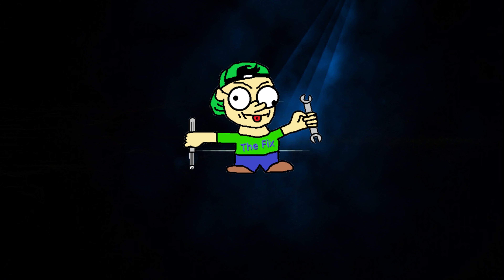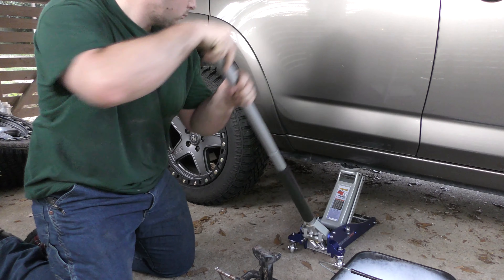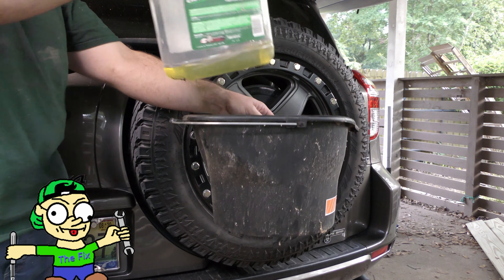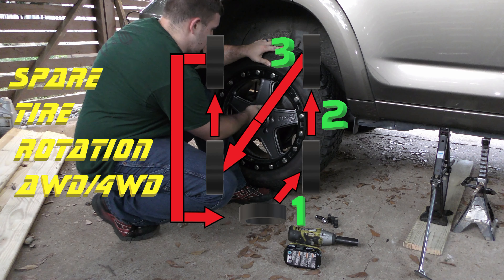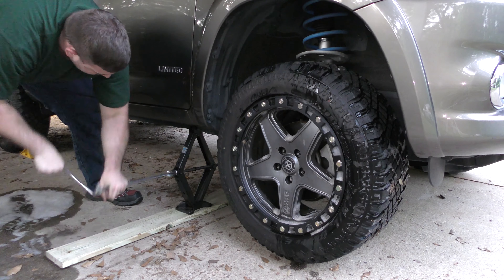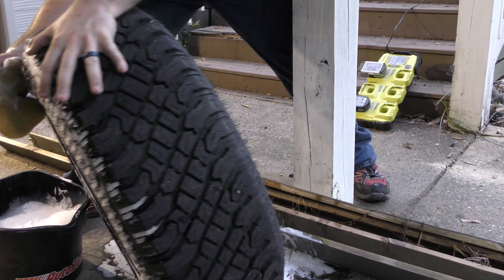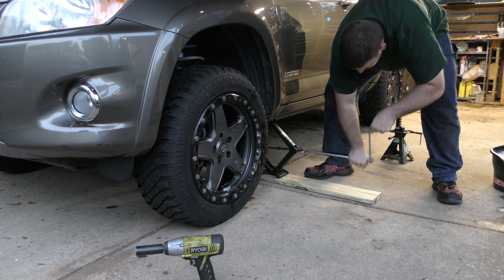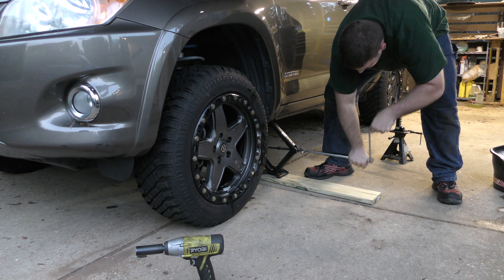Increase your tire life by 20%?! Why rotating the spare should be common practice. Jeeps/RAV4s?!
Learn to manage your money

Today we are gonna talk about how rotating your tires can increase their lifespan.  More importantly, throwing the spare tire into rotation can increase your tire life by 20-25%.  But first, why rotate your tires?  Here’s 3 easy reasons.  First, failure to rotate your tires can decrease their service life by 30% or roughly 15,000 miles, second it can cause more accidents.  In fact, improper rotation practices are linked to an increased risk of hydroplaning, and it can increase your stopping distances.  Lastly, you can lose your manufactures warranty, so if a tire does fail before the specified mileage rating, you can’t get your money back.  So lets get into it.  First we will start by removing the spare.  Then I can use my newly purchased jack to lift the…... oh.. um.. well I’ll address this in another video.  Back the scissor jack.  Then remove the lugs on the rear passenger wheel.  If you’ve been watching the channel for a while, you’ll know I’m not a fan of impact drivers, but its perfectly fine to use one to remove a wheel… just never ever, to put one back on.  Oh yeah, you’ll also want to get a bucket, with some soap and a sponge as well.  See how clean the inside lip of the spare is?  Now look at the tire we removed, all of that brake dust is very corrosive and will eat into the paint if not addressed.  Rotating your tires gives you the best opportunity to clean this side of the wheel, so you may as well wipe them down while its off the vehicle.  When done consistently at every rotation it doesn’t take much effort to wipe the grime away.  And see, in about 60 seconds the inside of that wheel is good as new.
Now lets talk about another reason why you should rotate your spare.  You only have to lift one wheel at a time.  Other tire rotation patterns require to lift more than one wheel at once, so this rotation pattern is both safer for the DIY types, and takes less work.  I’ve inserted a numbered diagram as an overlay here with the rotation pattern I am using.  And while its up, Ill just give a quick rant that jeep owners are horrible about lifting their vehicles and keeping the stock spare.. News flash, that 32” spare tire isn’t gonna do you any good when your 38” goes flat.  Another pet peeve is that they will initially get matching tires and rims, but then never rotate the spare, you can usually tell by the fact that the spare has dry rot or is a completely different tire brand or type.  Anyways I need to get back on topic here.  Rotating your spare is a good habit to get into.  For those with aftermarket wheels you’ll also want to make sure that if you use Hub centric rings, that you make sure they are installed properly.  I found its best to leave them on the hub, you can see the blue ring here.  Sometimes they will stick to the rims, and if you have one stuck in the rim, and on the hub, well, you’ll need to go buy new spacers.  Also, when I do this I install all the lugs by hand and just make sure that the rim is fully seated against the hub.  If you use a ratchet or tire iron you can pinch the hub centric rings and render them useless.  We will go back and torque all of these at the end.  And because it gets asked in every video I do on my car, these tires are Atturo Trail Blades and they are surprisingly affordable, have a good tread life, but they are a little noisy.  I also recommend using an all in one, wash and wax here, I rotate my tires every 5,000 miles when I change my oil so it gets reapplied regularly and the inside of the rims don’t see much paint damage from UV rays.  Ok now we can torque everything down.  I usually torque all the wheels, take a quick drive to the auto store to return the used oil and recheck the torque when I get home.  Also this is a good time to dial in your air pressures.  Well that’s all I’ve got for today.  Yall have a great day.